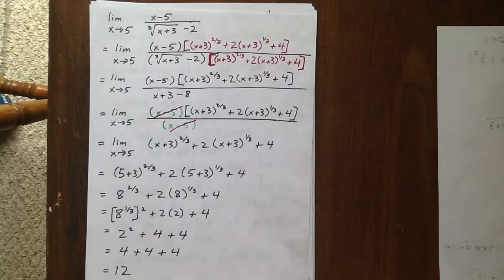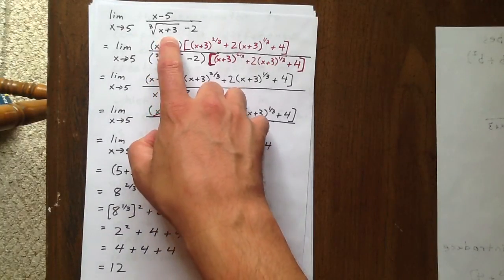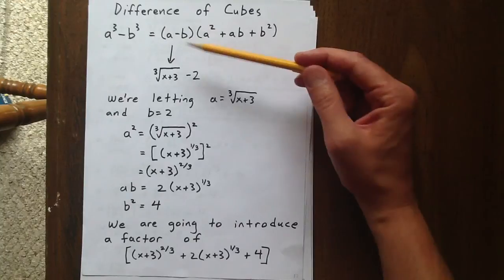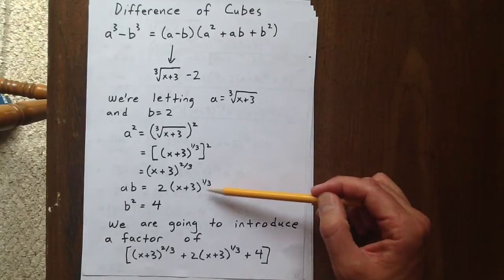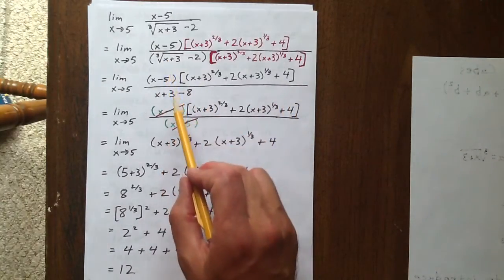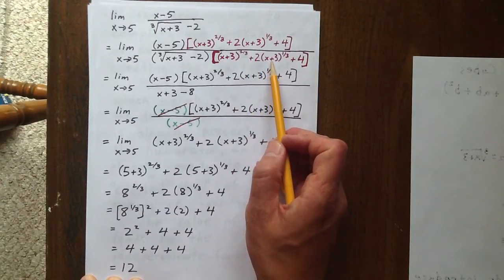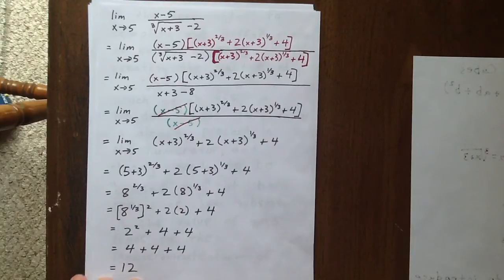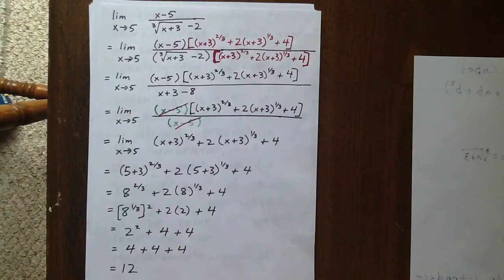limit rationalize cube root